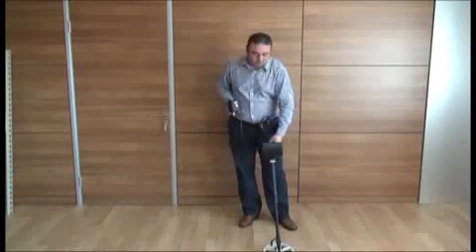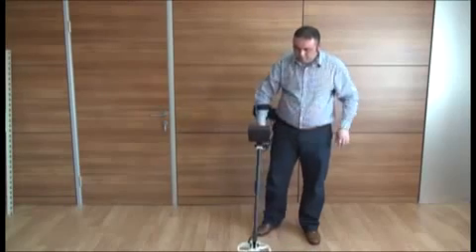Nokta Goldengate Plus 3D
Contactati-ne aici: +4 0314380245 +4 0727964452 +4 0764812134
Un detector de metale unic, ce schimba sportul de detectare a metalelor intr-o experienta unica, este primul detector de metale din lume ce poate afisa forma semnalului si dimensiunile semnalului asociat cu tinta  in timp real. Detecteaza un metal cu dimensiunile de 20x20cm la o adancime de 90cm si converteste semnalul intr-o forma asemanatoare tintei.

GOLDENGATE PLUS 3D - CEL MAI BUN DETECTOR DE METALE DIN LUME, care transforma utilizarea obisnuita a detectoarelor de metale intr-o experienta unica, este primul detector de metale din lume care face asocierea intre tinta si semnal-forma si semnal-dimensiune in timpi reali. GOLDENGATE PLUS 3D has a built-in GPS. re un receptor GPS incorporat. O alta caracteristica oferita alaturi de GPS este tehnologia de urmarire TRACKING D.I.S.S., dezvoltata recent.

TEHNOLOGIA D.I.S.S.
Meritul calitatii semnalului din pamant este determinat de claritatea si stabilitatea acestuia. Toate detectoarele si bobinele de cautare sunt afectate negative de catre factori climatic si atmosferici. Tehnologia D.I.S.S. filtreaza efectul ca rezultat al acestor factori si creste calitatea semnalului. Iti permite sa cauti neintrerupt verificand solul constant. Inginerii firmei NOKTA care au inventat aceasta noua tehnologie folosesc D.I.S.S. la toate dispozitivele create de ei.

DSP- Digital Signal Processing (procesarea digitala a semnalului)
Tehnologia detetctorului de metale GOLDENGATE PLUS 3D este alimentata de 4 procesoare. Poate procesa semnal mult mai rapid si mai eficace multumita unui procesor secund care functioneaza la o viteza de 216MHz si care are un Floating Point DSP si un ADC de 16 biti. Informatiile ii sunt oferite utilizatorului cu rapiditate fara a ingreuna functionarea sistemului.

SISTEM DE OPERARE LINUX
GOLDENGATE PLUS 3D foloseste tehnologia LINUX. Sistemul de operare LINUX poate fi folosit pe toate platformele de computer fara complicatii. Sistemul de operare LINUX, cu un support enorm al hardware-ului, functioneaza cu mare success in toate platformele cu sistem incorporat, notebook-uri, desktop-uri, servere, statii de lucru si smartphone-uri.

Gold detector
A unique metal detector, which turns the usual metal detector use into a unique experience, is the first metal detector in the world that can make the signal-shape and signal-dimension association with the target in real time. It detects a metal object 20x 20 cm in 90cm depth, it converts the signal into a shape and dimension.

GOLDENGATE PLUS 3D- THE BEST METAL DETECTOR IN THE WORLD, which turns the usual metal detector use into a unique experience, is the first metal detector in the world that can make the signal-shape and signal-dimension association with the target in real time. GOLDENGATE PLUS 3D has a built-in GPS. Another feature that comes with the GPS is TRACKING. D.I.S.S. Technology, which we have recently developed, is used in the GOLDENGATE PLUS 3D metal detector.

GOLDENGATE PLUS 3D discriminates the detected metal in 3 different groups as Gold/Non-Ferrous, Ferrous, Steel/Alloy and it provides the results to the user instantly. All these technologies are available in a metal detector collectively for the first time thanks to Nokta Engineering. The GOLDENGATE PLUS 3D metal detector, which features 10 language options, pre-defined search modes and personalizable themes, will enable their users to enjoy pleasant searches.

Addresa: Str. Berzei, nr. 40-42 Bucuresti, Romania